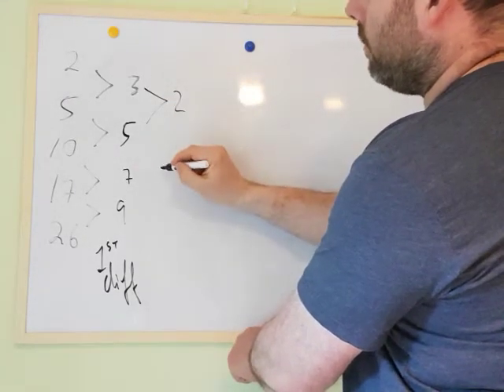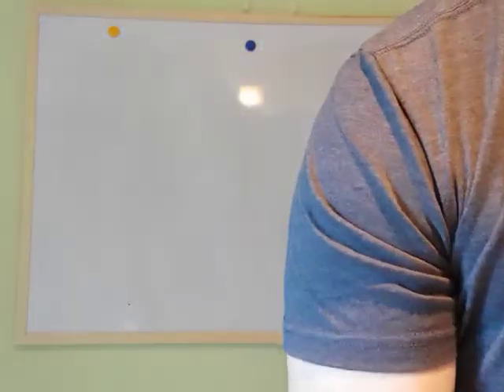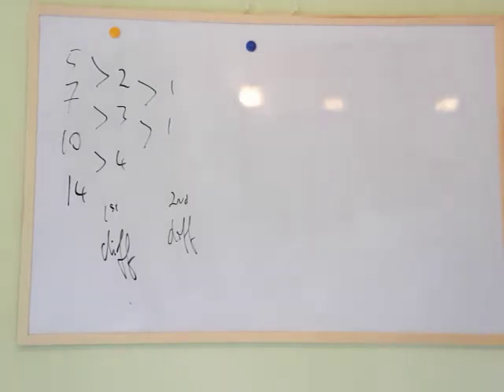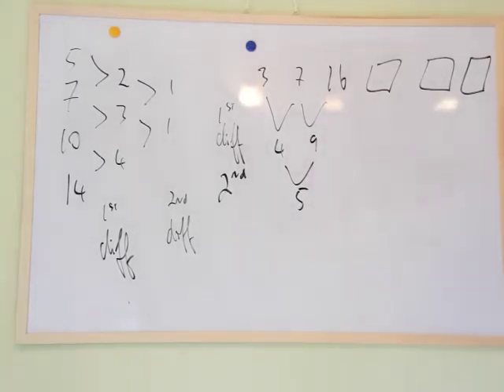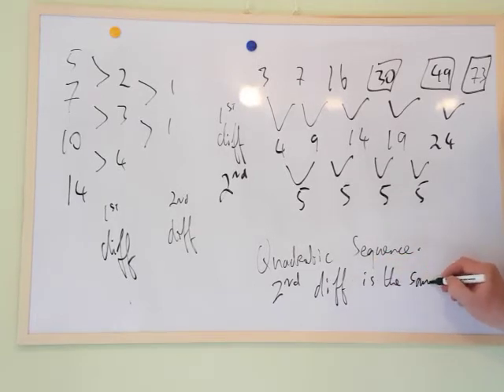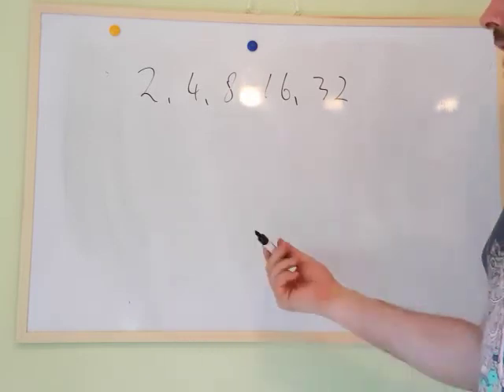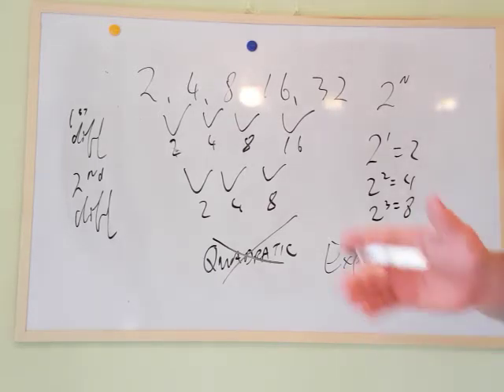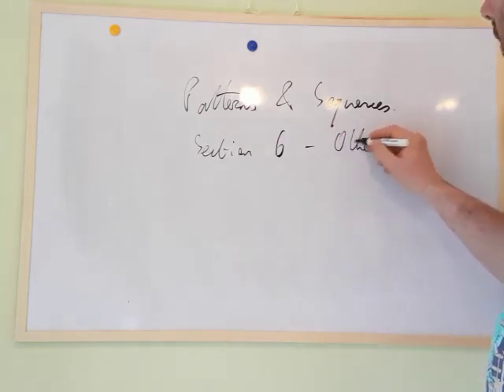Introduction to Quadratic and Exponential Patterns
This is an introduction to the next section in the patterns questions we had been doing before the schools closed. Look through the video and do the question in your book from the Other Patterns section of the Patterns chapter